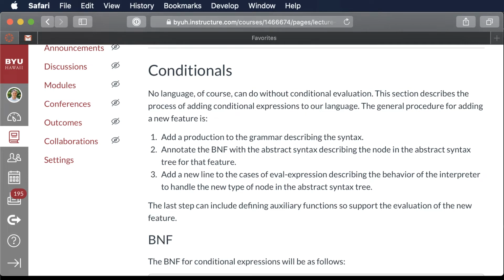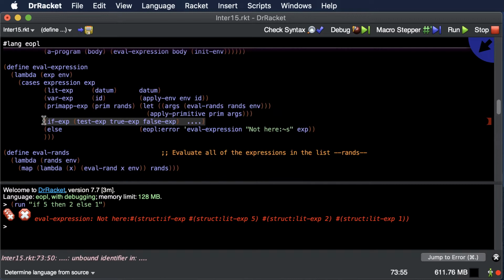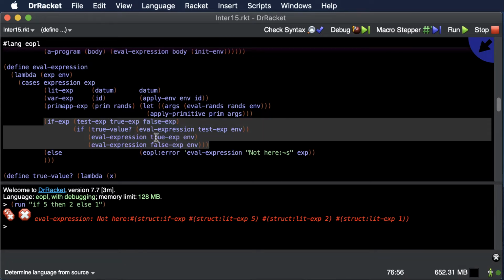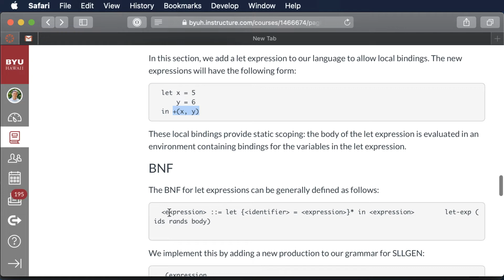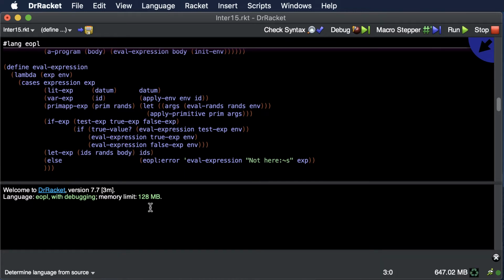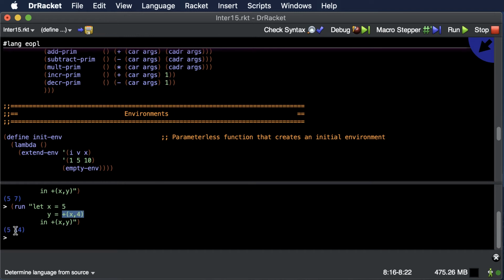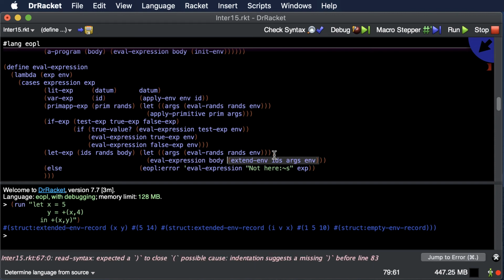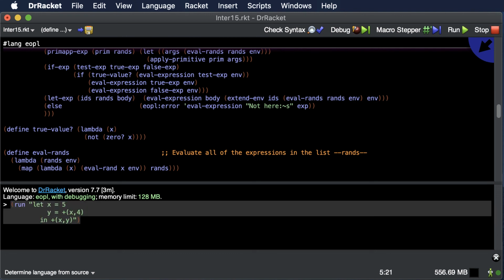CS420 - Lecture 17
CS 420 - Programming Languages - Lecture 17

In this lecture we implement an if expression and a let expression.